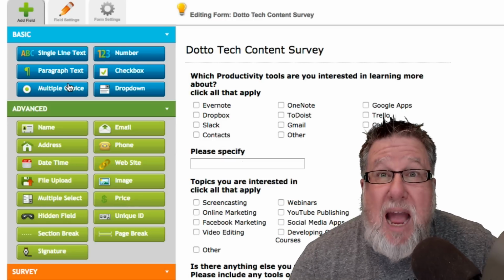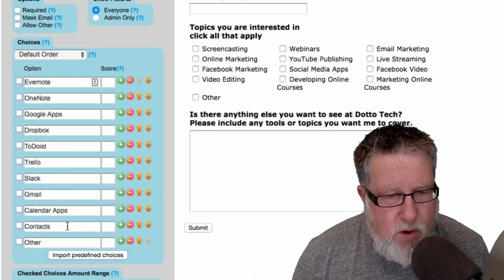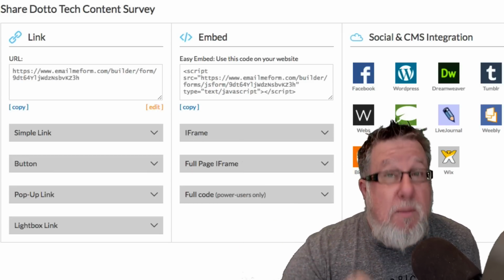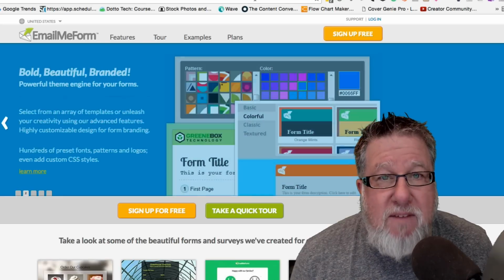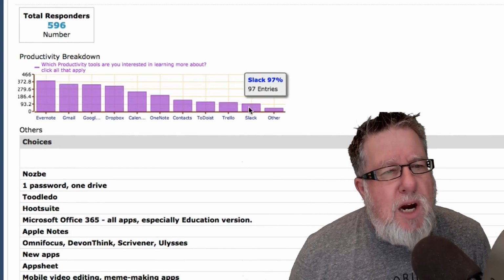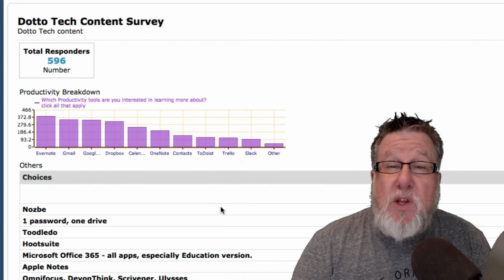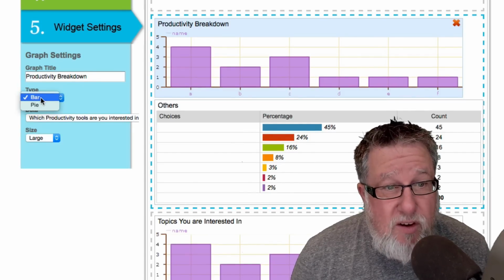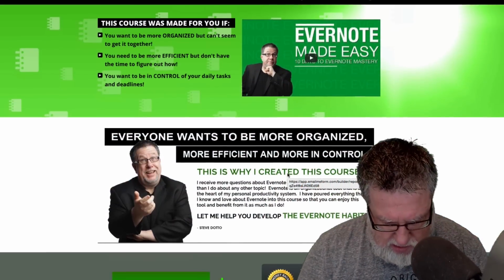Creating Online Surveys-And Why They Matter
If you are in the business of doing business then getting feedback from customers is a vital part of running a successful business. Online surveys allow you to quickly and effectively send out surveys to your following and use that information to improve products, solve problems and connect with your customers. We discuss how to design and implement an online survey. Check out the video.